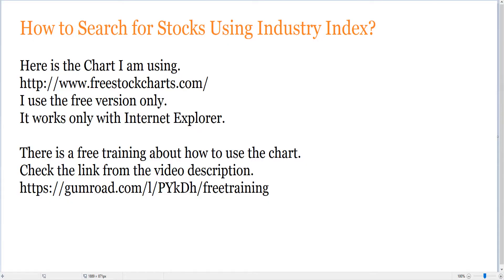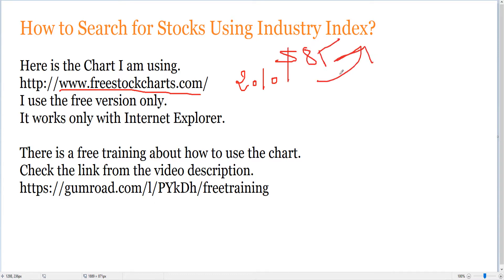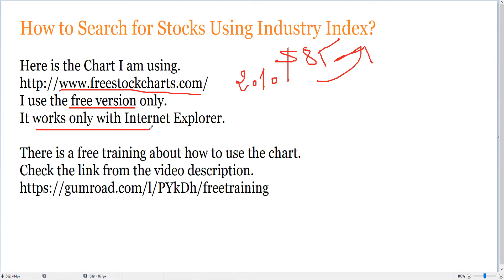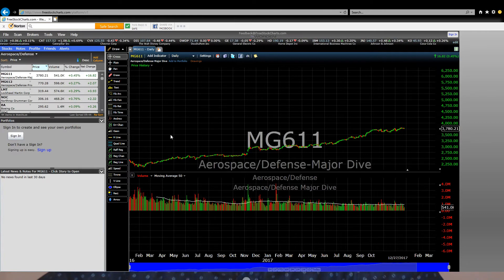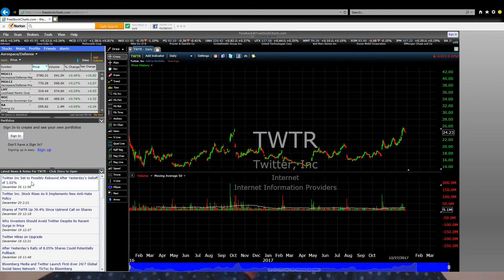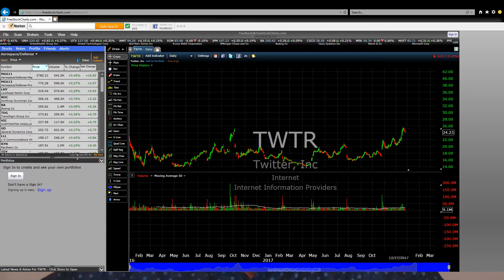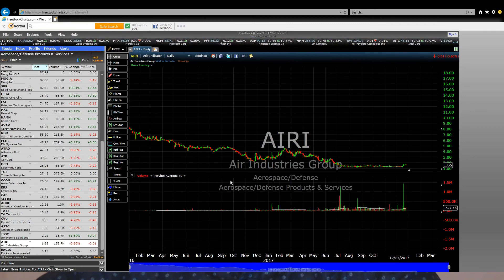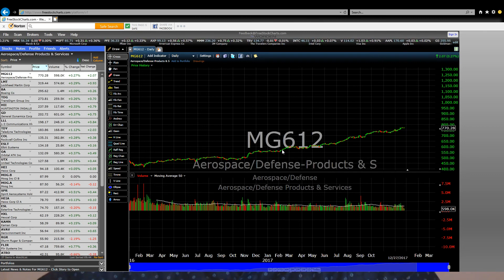How to Search for Stocks Using an Industry Index? Links - Lesson 1